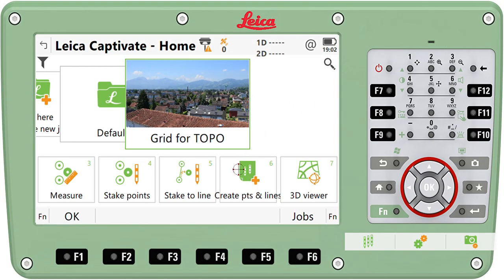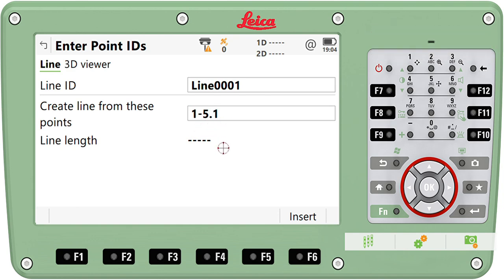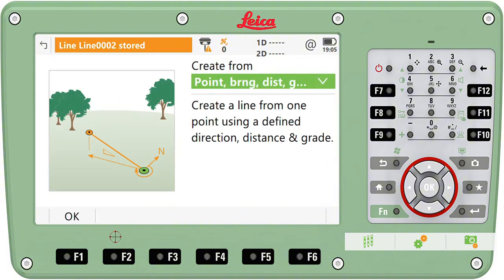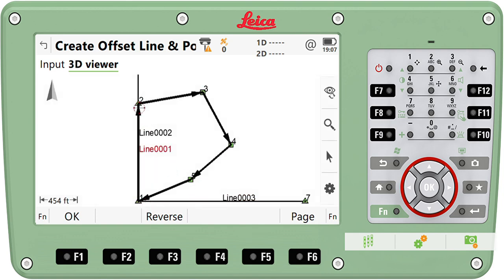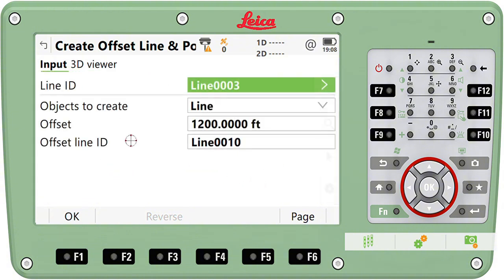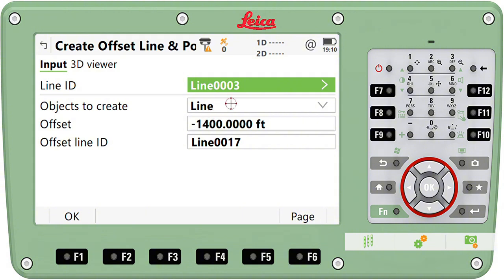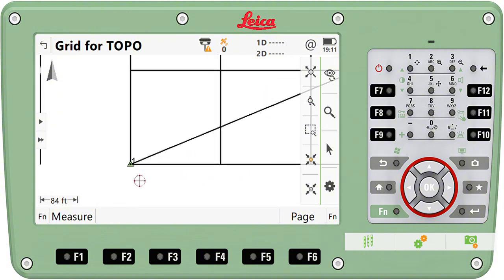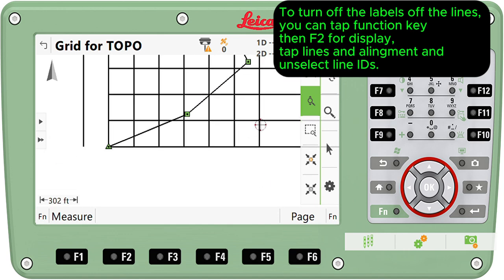Surveying tip! How to create a very useful grid for TOPO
surveying! this is and easy way of doing grids without having to track your position based on station and offset or some kind of pattern to follow or staking to a bunch of points...